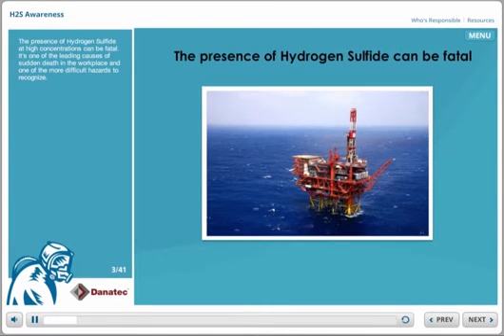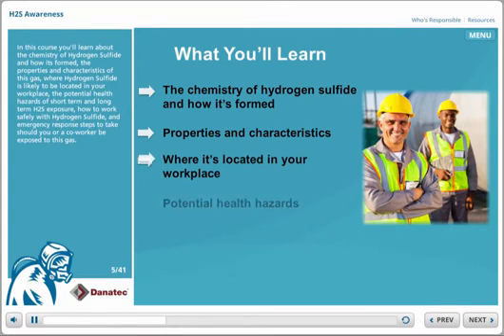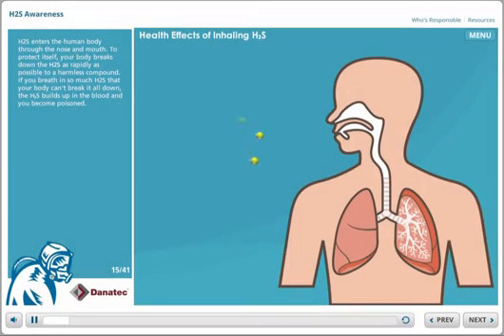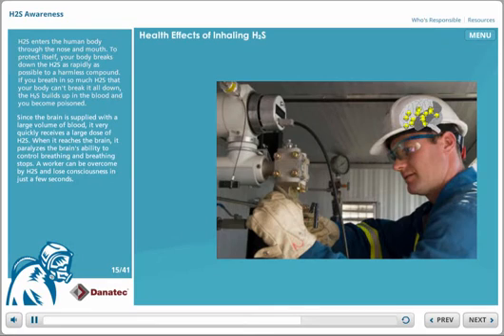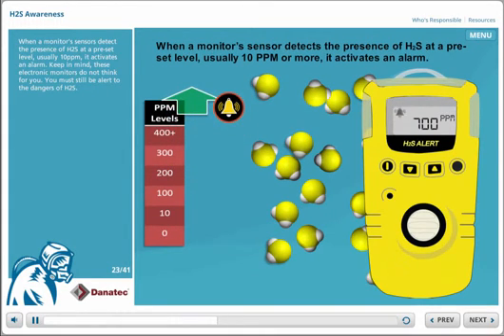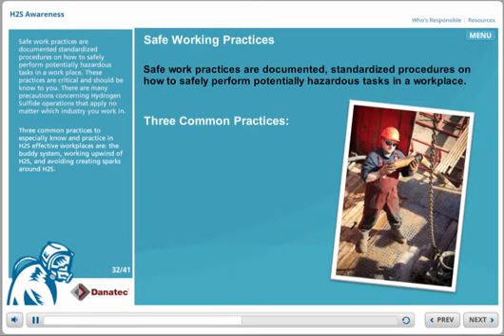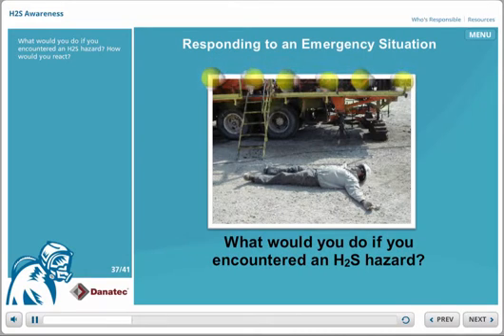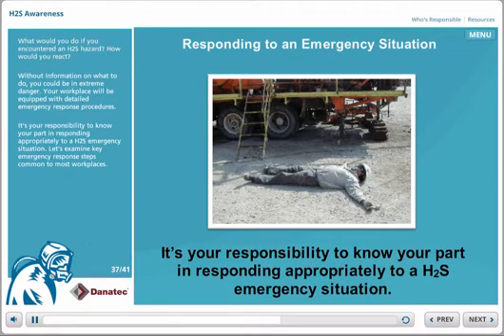H2S Awareness Online Training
This online course will provide information which is required to properly recognize, assess and control hazards that are associated with the H2S gas. The properties of H2S, the health hazards that are associated with exposure, the detection and monitoring methods, and acceptable exposure limits of H2S will be discussed throughout this course.